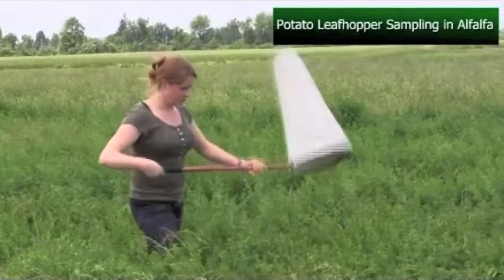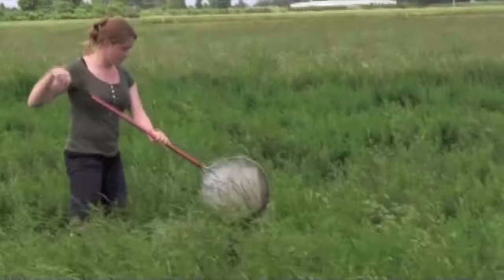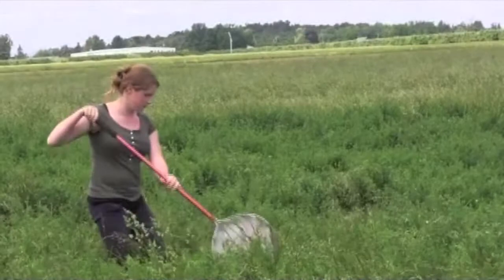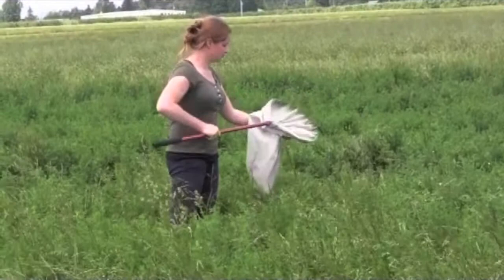Potato Leafhopper Sampling in Alfalfa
How to use a sweep net to sample a field for Potato Leafhopper.